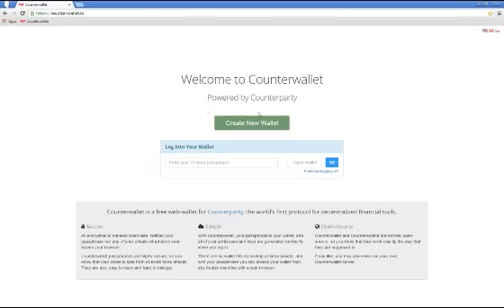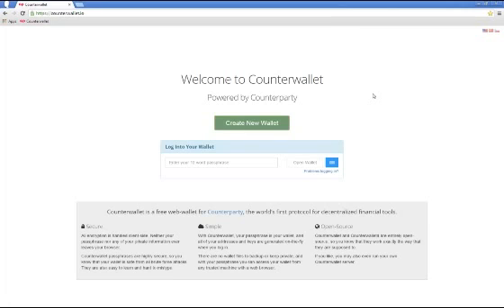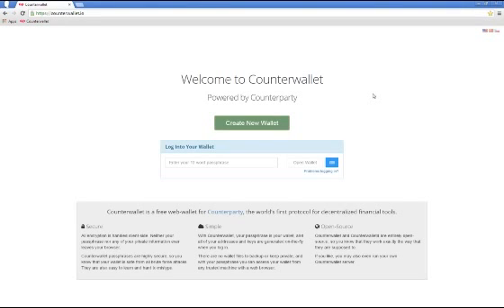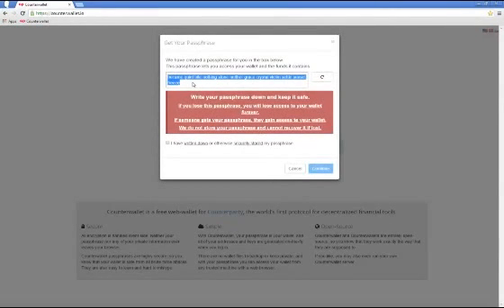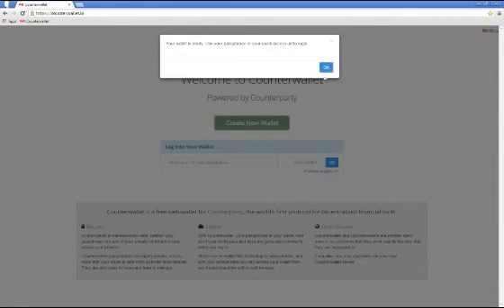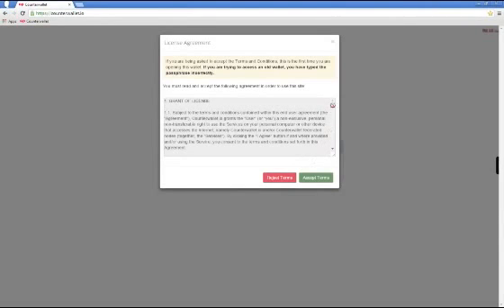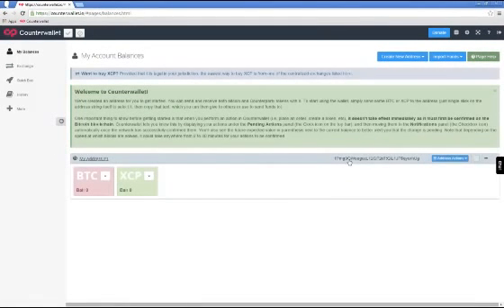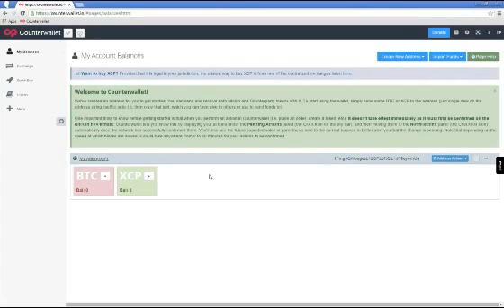Counterparty wallet tutorial (Tecmap)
Tecmap Consulting. Counterwallet setup.